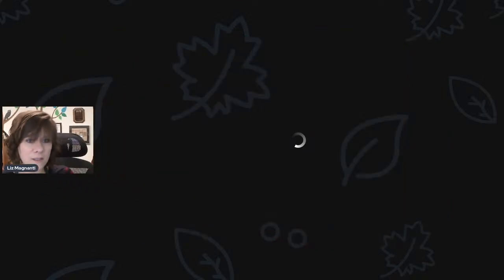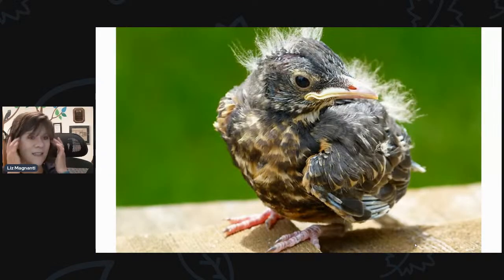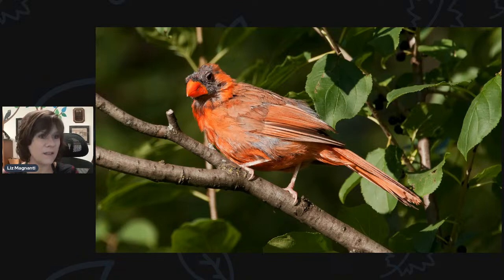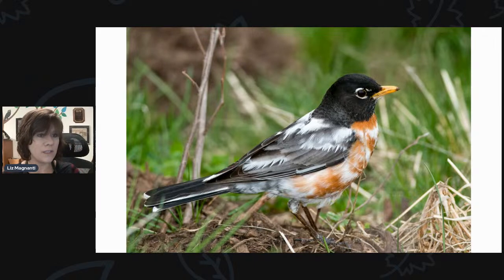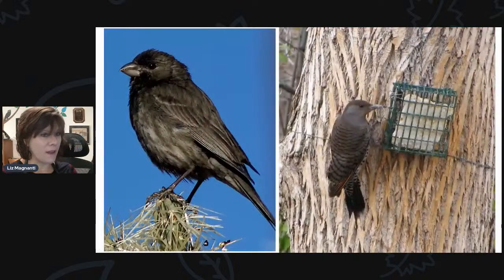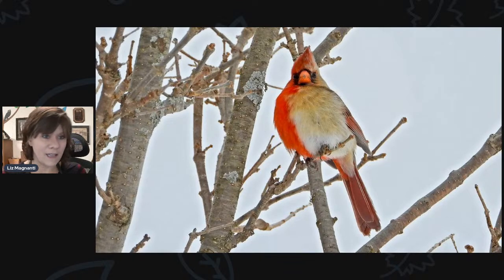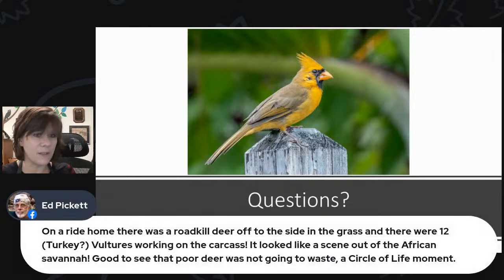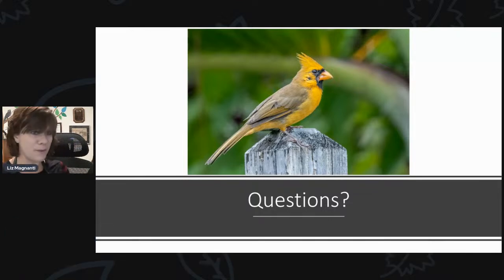Color and Feather Abnormalities in Birds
With all the baby birds out there its not uncommon to see them molting- sometimes in strange ways!  Liz from The Bird House will talk about the different color and feather abnormalities found in birds.